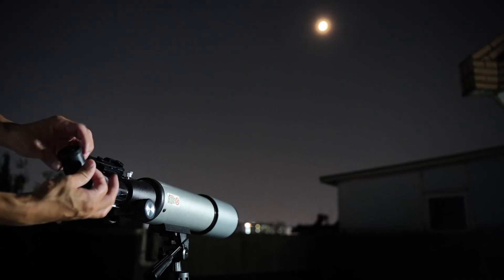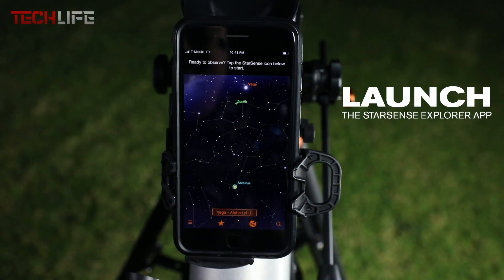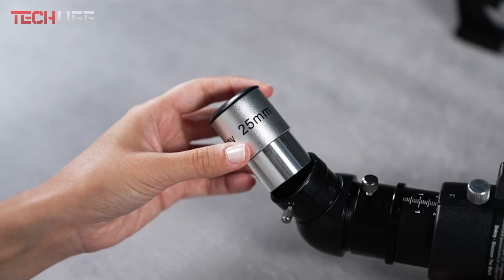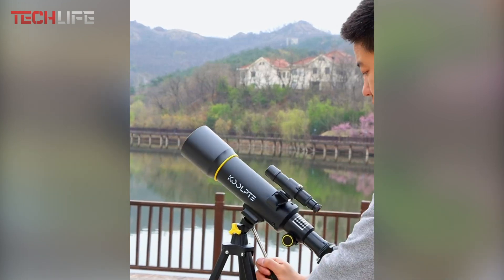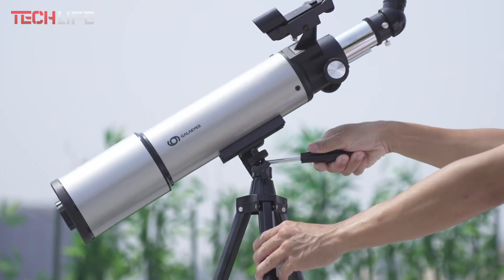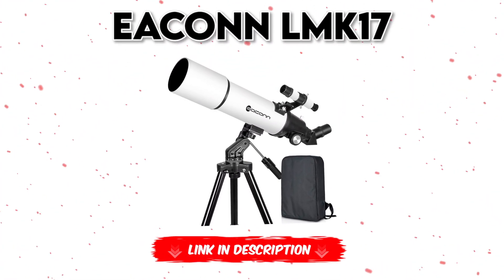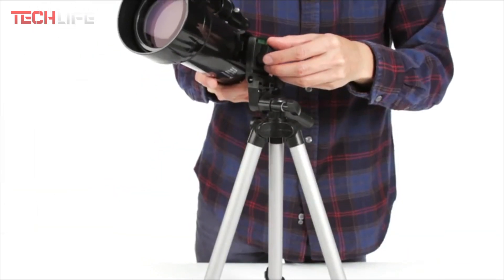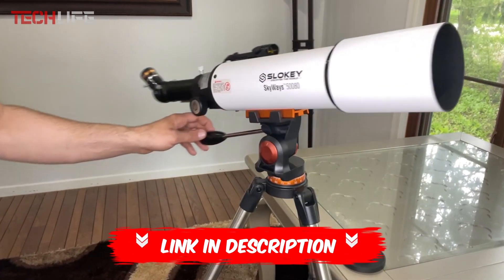TOP 7 BEST Telescopes For Astrophotography on Amazon [2024] ✅ [Cheap] For Beginners / For Advanced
⏱️ TIMESTAMPS ⏱️
00:00 Intro
00:37 CELESTRON LT 80AZ
01:46 SLOKEY 40070
03:18 KOOLPTE 40070
04:33 GALAEYES
05:55 CELESTRON 22030
07:23 EACONN LMK17
08:39 CELESTRON 21035

In this video, you’ll discover the best telescopes for astrophotography. So, if you’re looking for high-quality telescopes to capture stunning images of the night sky, you’ve come to the right place! We’ll guide you through the top options available for affordable and advanced telescopes, helping you find the perfect one for your astrophotography needs.

Wondering which telescope to buy for astrophotography? Don’t worry, we’ll provide detailed recommendations to help you make the right choice. We’ll explore the key features of the best telescopes, giving you a comprehensive overview of the best models available for capturing breathtaking celestial images.

From beginner-friendly telescopes to advanced models for seasoned astrophotographers, we’ll cover it all. Get ready to discover the best telescopes for astrophotography that fit your needs and budget! Don’t miss this video and find the perfect telescope for your next stargazing adventure!